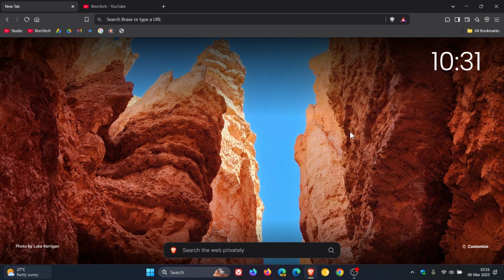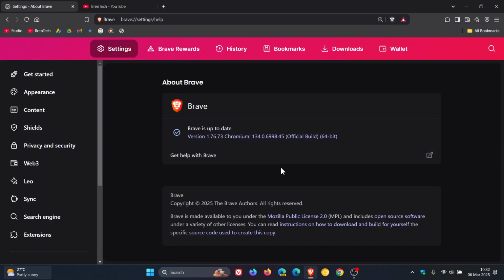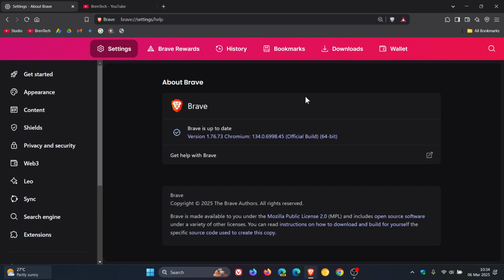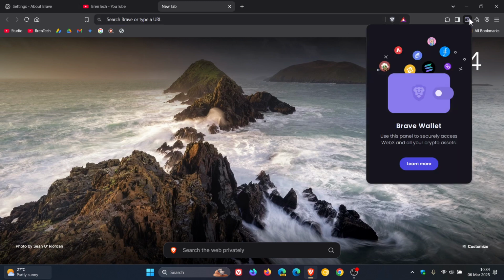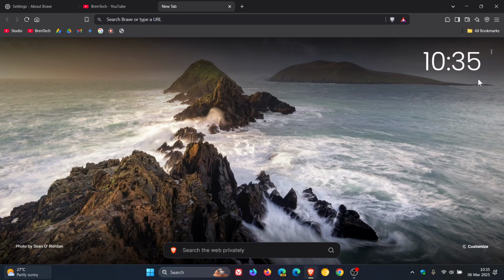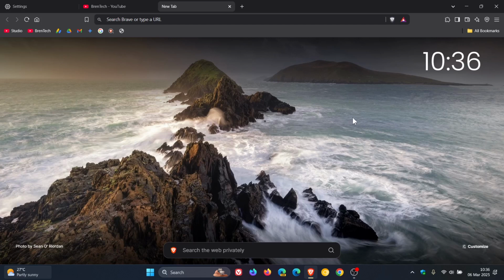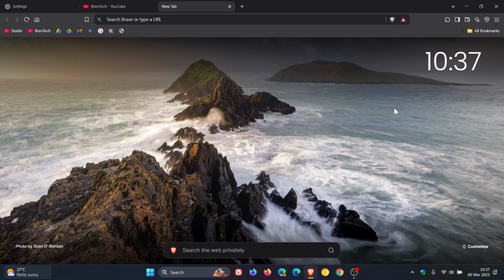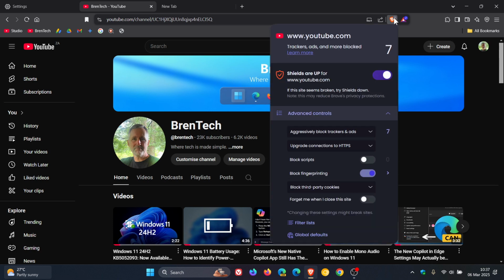What's New in Brave Browser 1.76 With Chrome 134?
This latest release includes Web3 improvements, Brave Leo improvements, adds localization support for several new languages, fixes Tor leaks, includes forgetful browsing fixes, vertical tab fixes and more. The browser has also received an update to Chromium version 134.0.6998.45 that includes 14 security fixes.